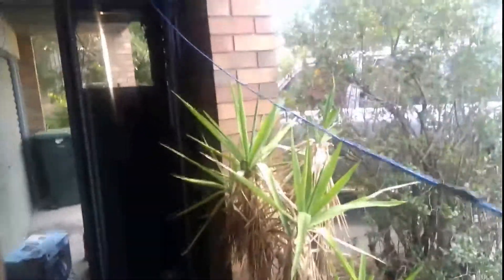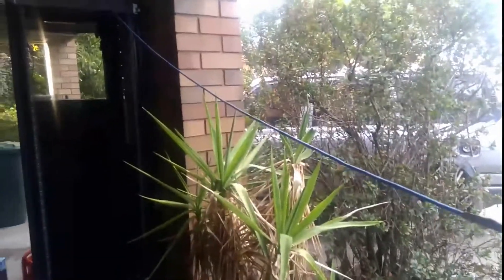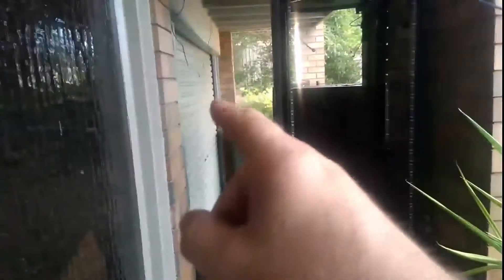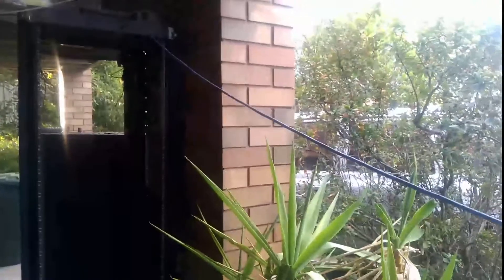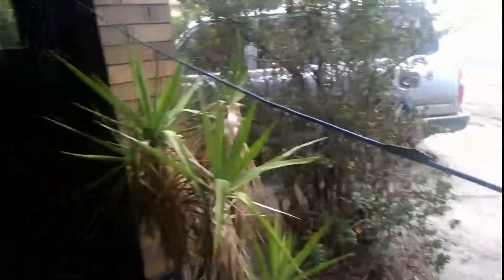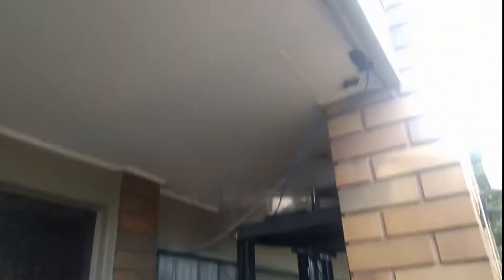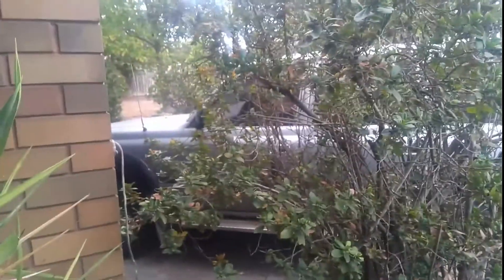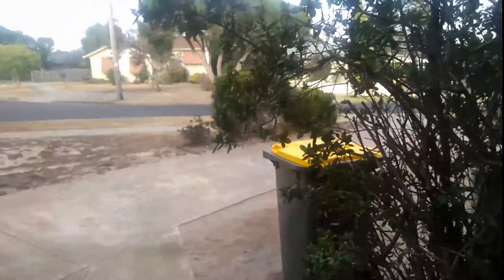My ethernet lead outside fell down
Well, the ethernet lead that runs from the workshop to the office has fallen down, time to fix it AGAIN!!